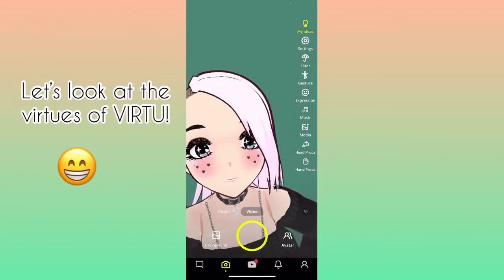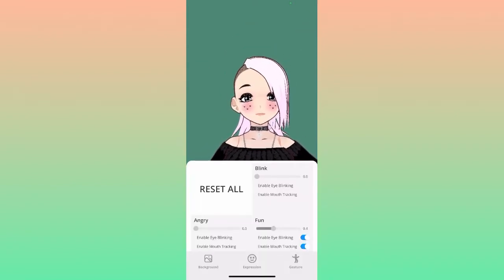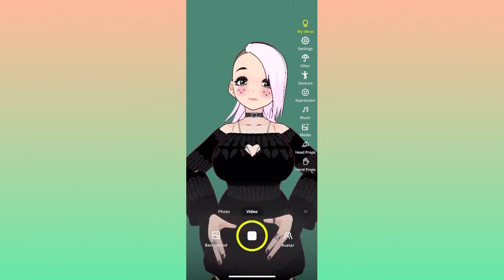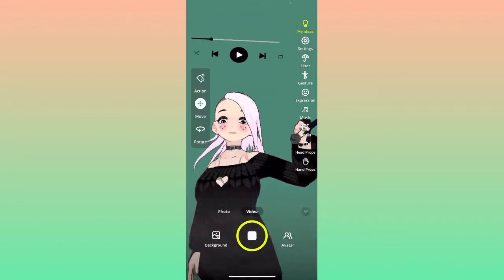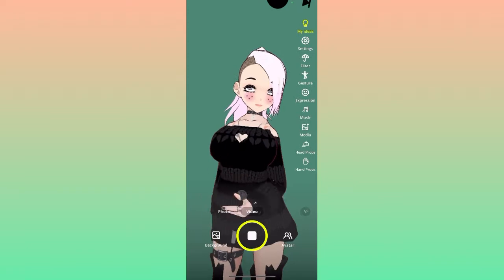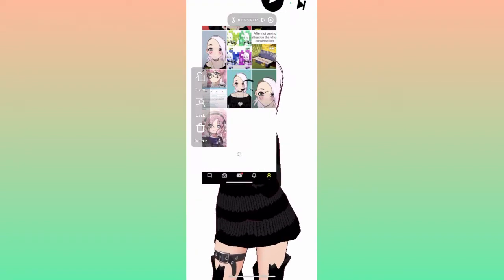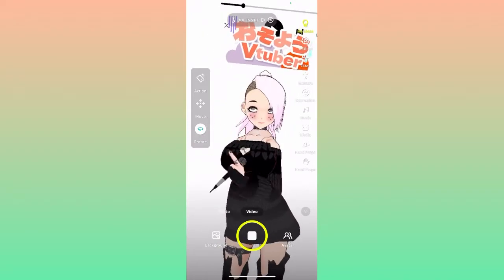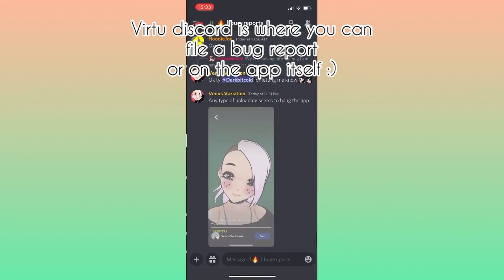How to Be A Vtuber On Your Phone - VIRTU - Part 1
This is a quick overview on how to use the VIRTU app for vtubing. This app is for iPhone, PC and Android which has both body tracking and face tracking in it! Using this you can make videos as your vtuber, stream as your vtuber and take pictures straight from your phone (or PC) and allows you to make Vtuber videos from your phone using just VIRTU.

In this video, I quickly go over the mobile phone aspects of the VIRTU mobile app.  Here in part 1, I show how to take photos, record vtuber videos, use props, add music and import media as well as recording vtuber videos/streaming to stream Twitch Studio Mobile right on VIRTU!

For new vtubers to use to upload to other social media or even make YouTube videos like this one.

Chapter Markers:
0:00 Intro Song - "Silent Takedown" by Venus Variation and Subtonic Sounds
0:12 Platforms VIRTU is on
0:14 VIRTU Photo and Video tab functions
0:16 VIRTU UI Main (Photo /Video Main)
0:45 Moving / Rotating The Avatar / VTuber Model
0:50 Recording VTuber Videos and using Filters on VIRTU
1:02 VTuber Using Props & Filters in VIRTU
1:10 Using Gestures / Pre Recorded Motions
1:27 Changing Expressions
1:48 Adding Music and Other Media from your Phone/ PC
2:10 Adding VTuber Head and Hand Props
2:39 Selecting background or color background

- Please note: I am also a mod for VIRTU, and currently as of 2023, they have gone in another direction /projects and aren't updating the app; so rn what you see is what you get.-
♥About This Channel♥
On this variety channel, my goal is to teach (as I learn), elevate and educate! My focus is always on sharing and spreading my knowledge, motivate through passion and support for others and to open eyes; hopefully enriching lives.

🎥Peep Other Playlists on My Channel: Learn From and Enjoy!🎥
😘Relationships/Life Advice
😍YouTube Tutorials
🥰Twitch Tutorials
😘Video Editing How Tos
💞How To FL Studio / Music Production